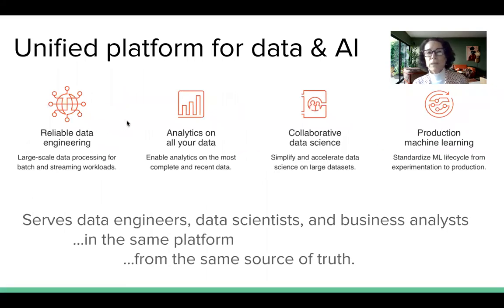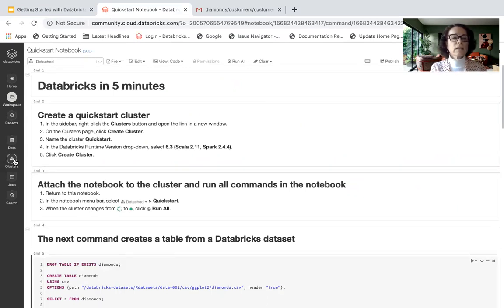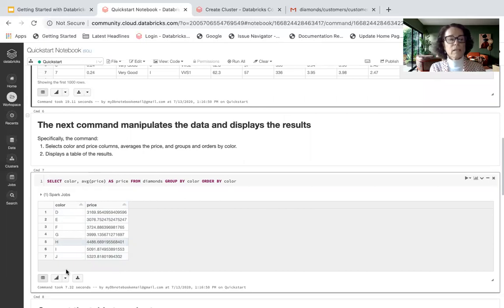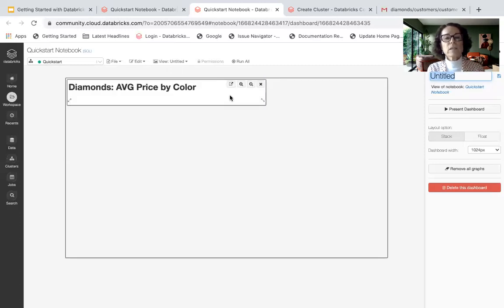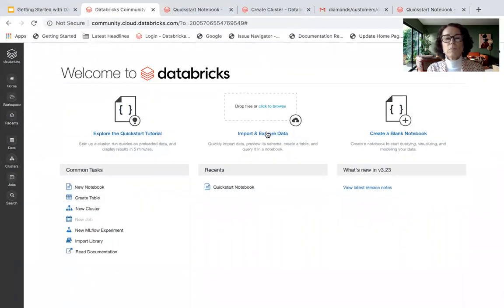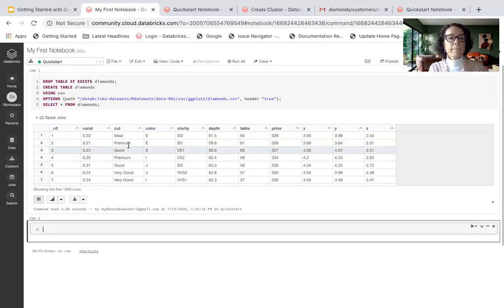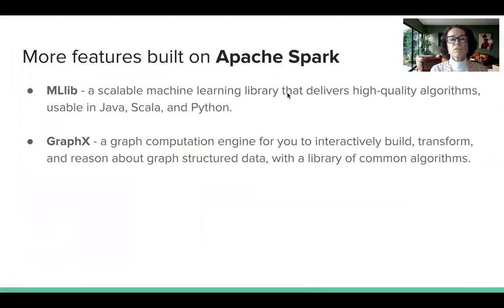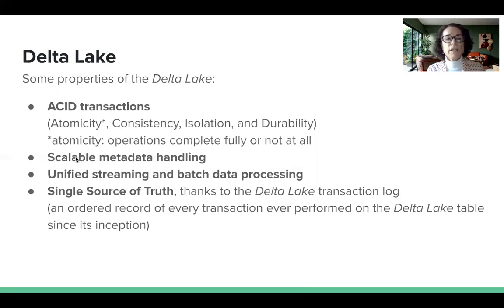Getting Started with Databricks & Intro to Lakehouse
What is Databricks?|Free Community Edition|Quickstart Tutorial in SQL|Lakehouse